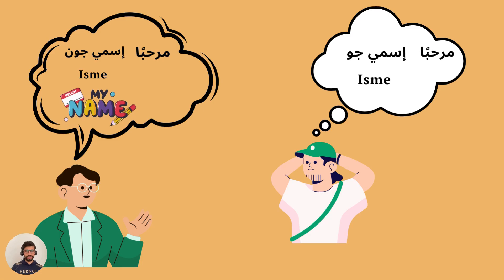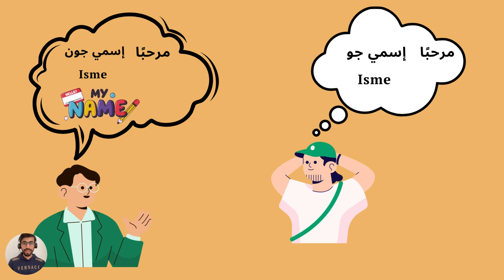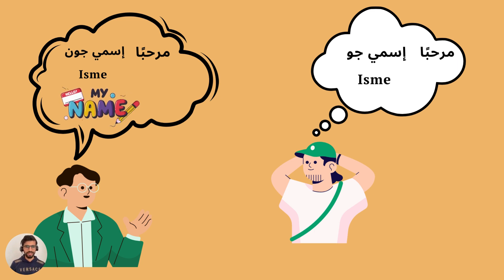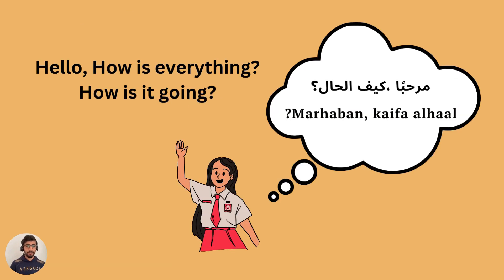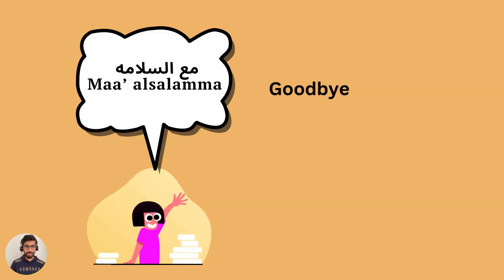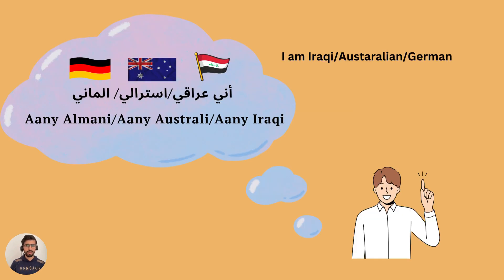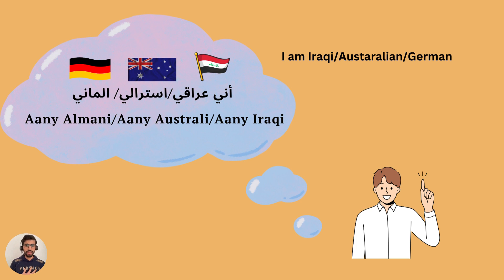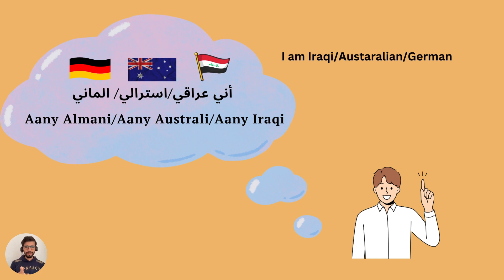Everyday Arabic words and phrases for beginners - speak arabic like a native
Learn Arabic phrases that you need for everyday life.
This video provides you with phrases you need in your arabiclearning journey. This is arabicforbeginners which helps you with improving your Arabicvocabulary and arabiclanguageskills